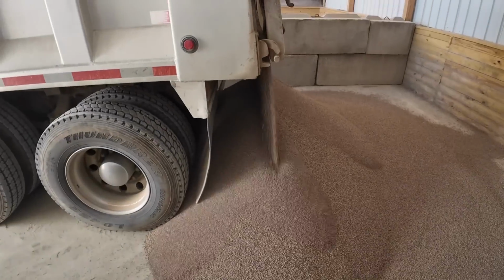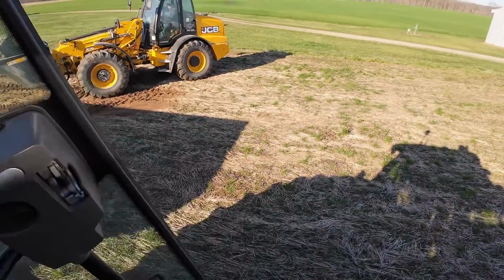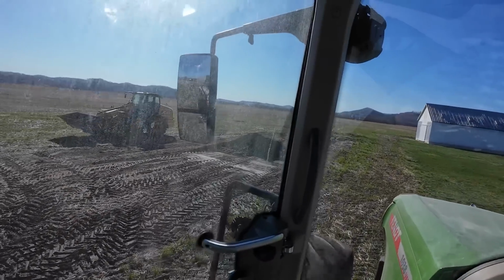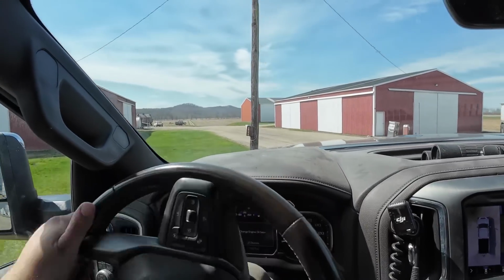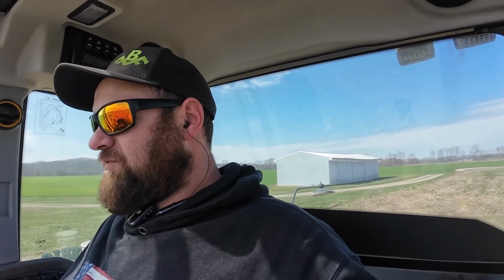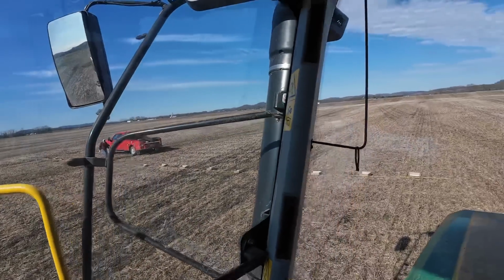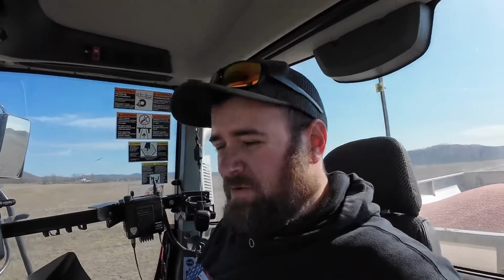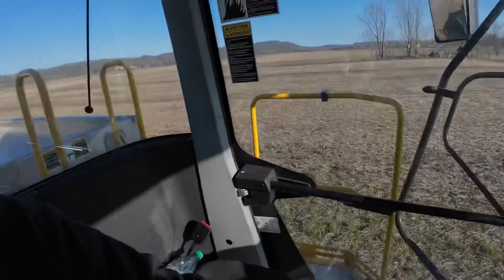I might have to Fire my Father in-law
Merchandise

620 HP TRACTOR STUCK!